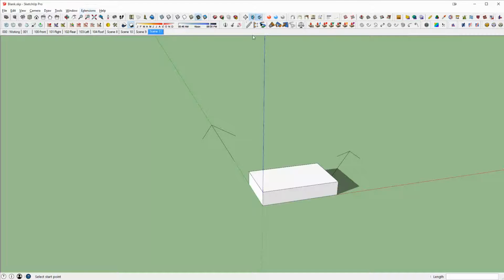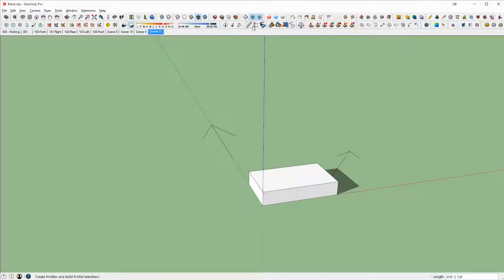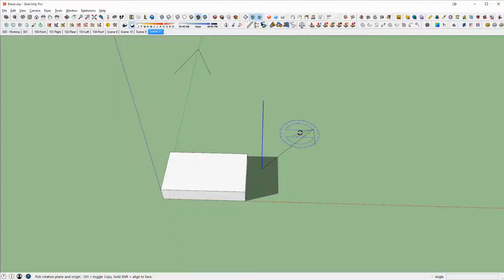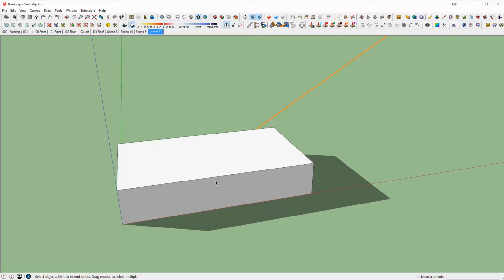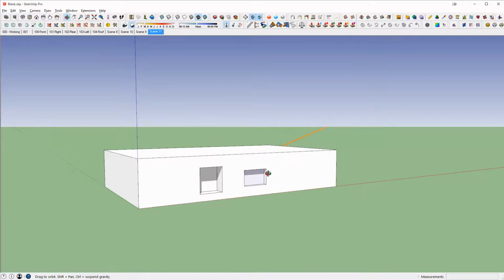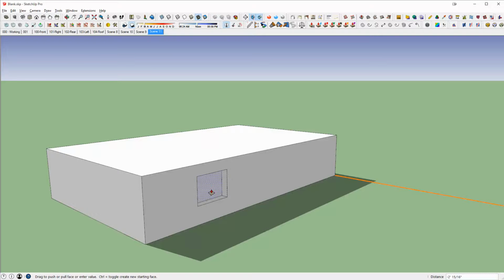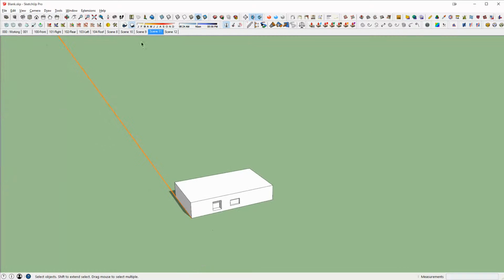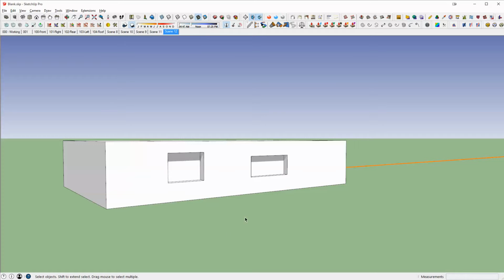SU Tutorial - 2004 - North Arrow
Plug-Ins & Features Series: North Arrow
Looking at how to set up and use the North Arrow